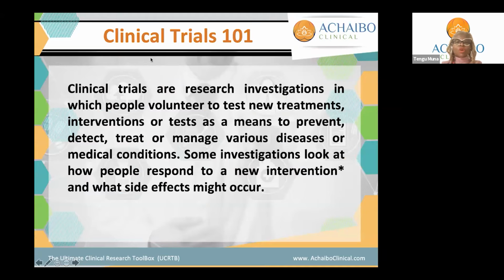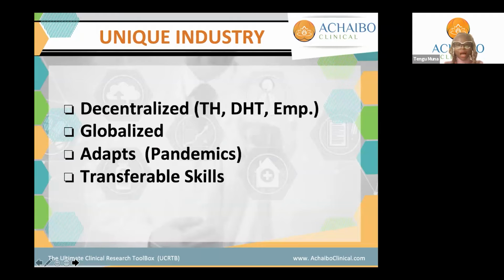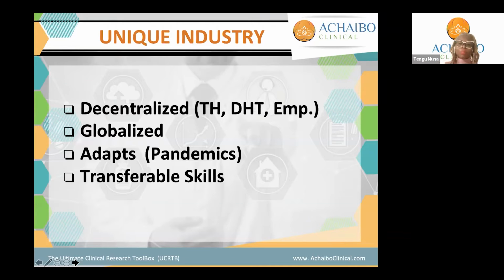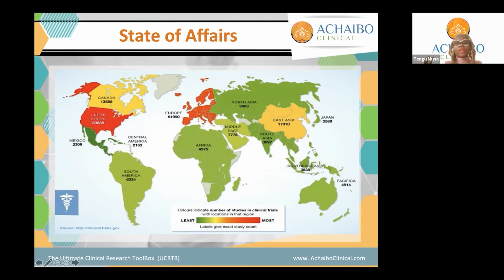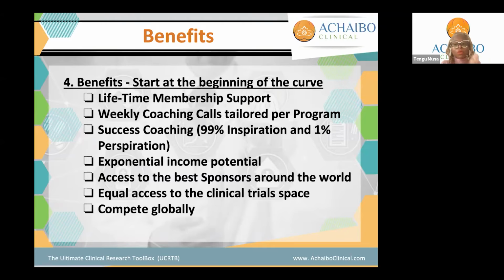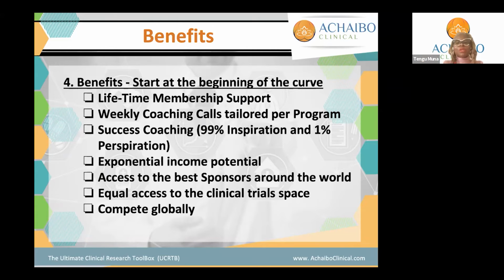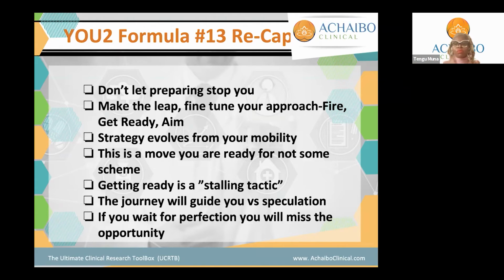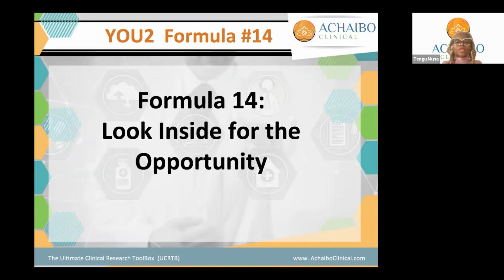Achaibo Clinical-Clinical Research Q&A_06Oct21[YOU2 Formula Week 14-Look Inside for the Opportunity]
Healthcare Professionals currently have a mountain to climb if they want to join the Clinical Trials Industry...

To make matters worse the current literature is; dated, impractical and expensive...

We think we may have found the solution though for you busy medical professionals looking to take on the task.